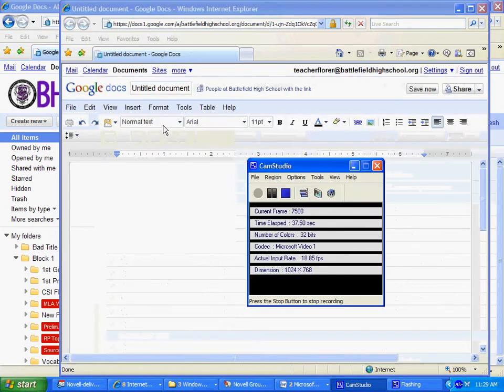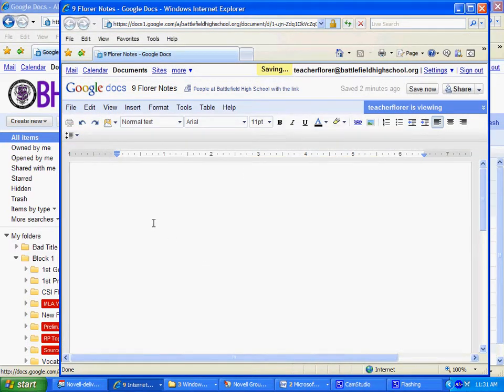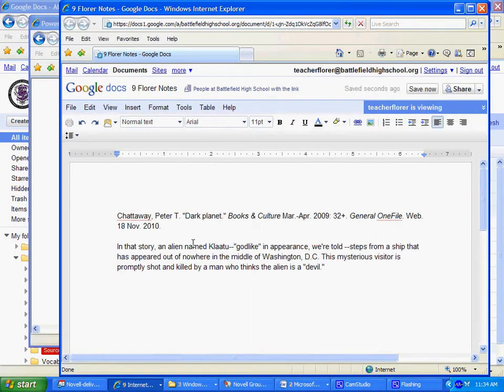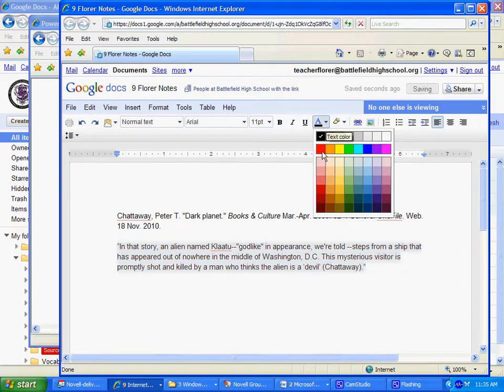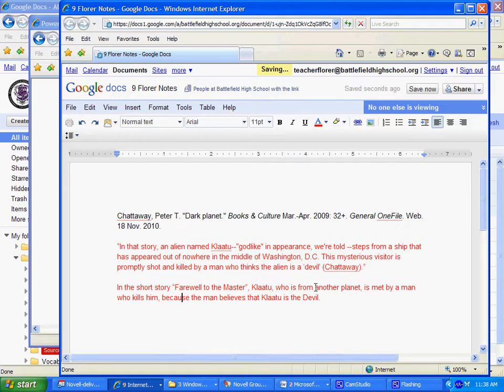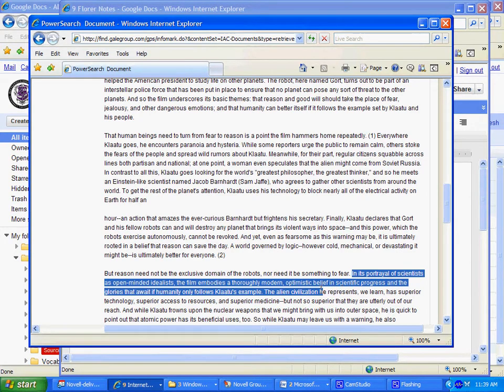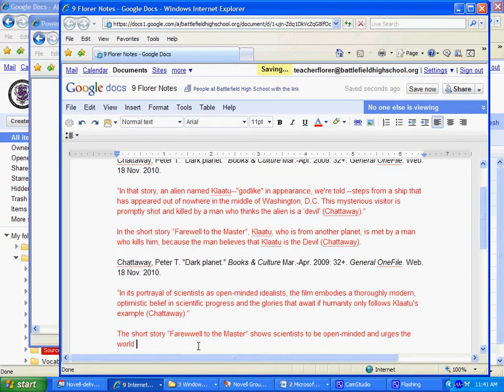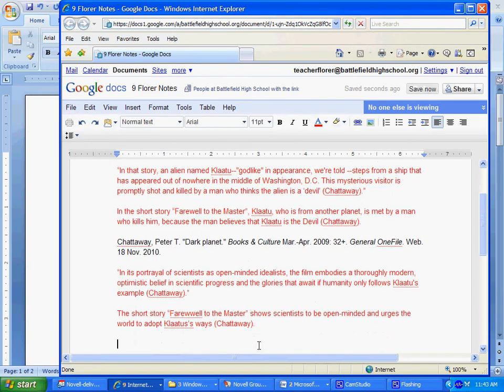First Note Document